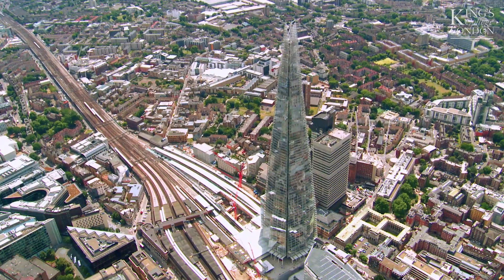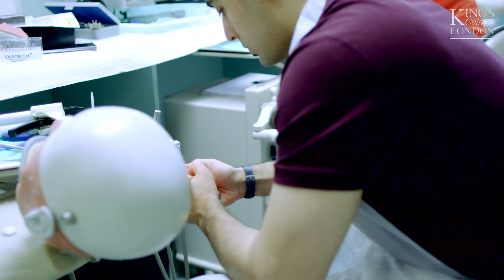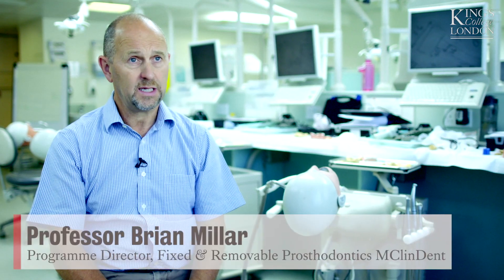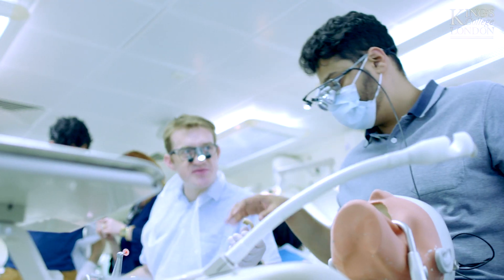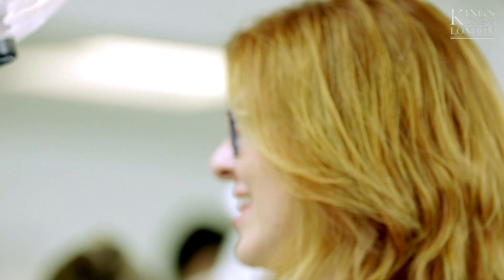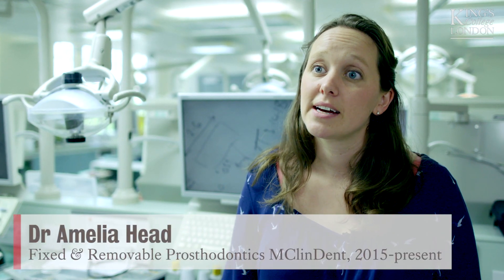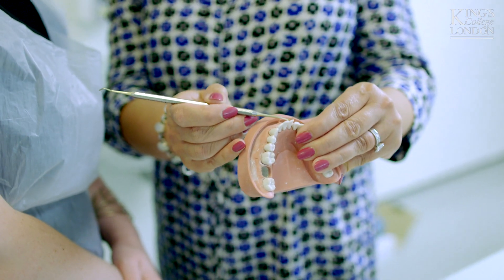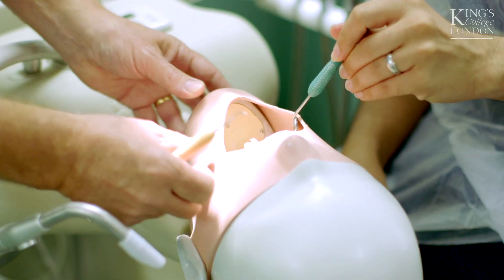Fixed & Removable Prosthodontics MClinDent | King's College London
⬇ OPEN FOR FURTHER INFORMATION ⬇

Designed for dental practitioners in high-level practice, the distance learning Fixed & Removable Prosthodontics MClinDent is a comprehensive restorative dentistry course focusing on fixed and removable prosthodontics, designed to advance skills in complex multi-disciplinary dental problems.

This course will develop your clinical skills in restorative dentistry, enabling you to treat the variety of patients that visit your practice. We have designed the course to advance your skills, especially in complex multi-disciplinary dental problems such as tooth wear, complex aesthetics and occlusal problems and much more.

COURSE DETAILS
◼ Programme Director, Professor Brian Millar
◼ Deputy Programme Director, Dr Fariha Hussain
◼ January start
◼ Face-to-face training blocks take place in London and Dubai

To explore our courses and access exclusive content, sign up to our mailing list